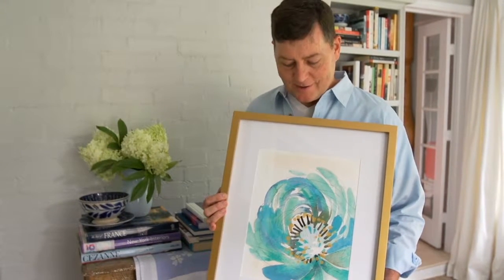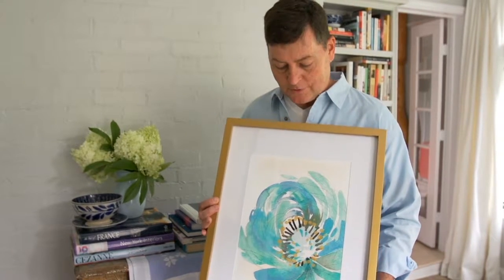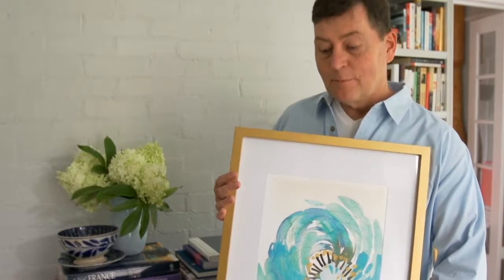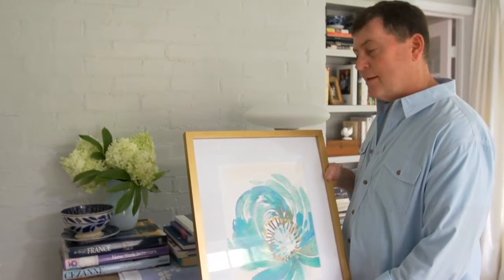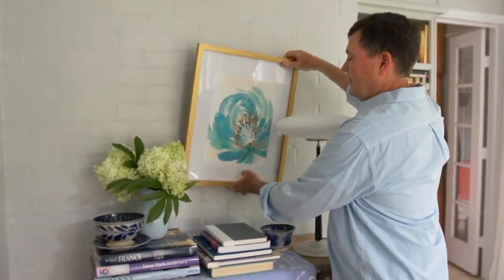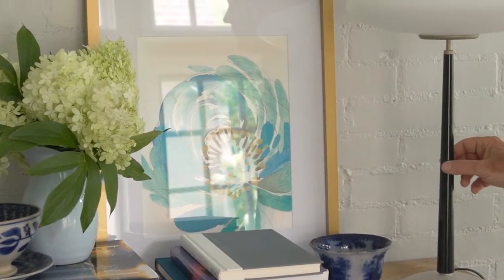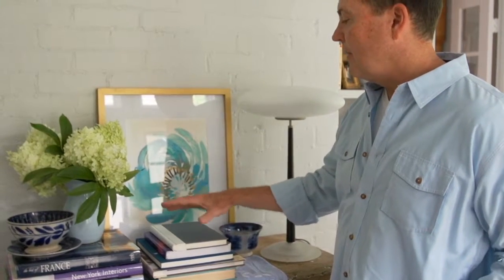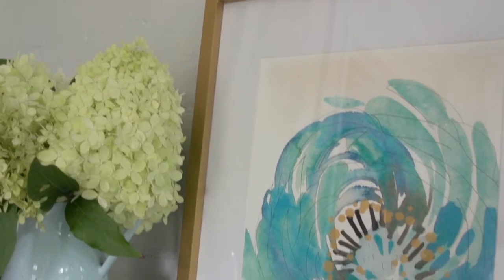Home Decor Tips Using Art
Hallmark Stylist, Andy Newcom, shows how to display your art in new and interesting ways, like this simple vignette decorating technique.